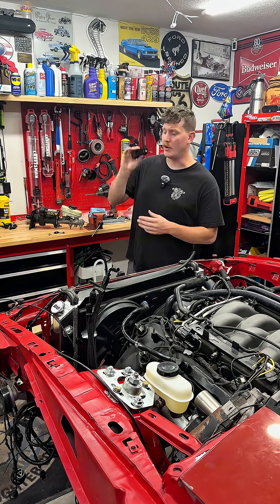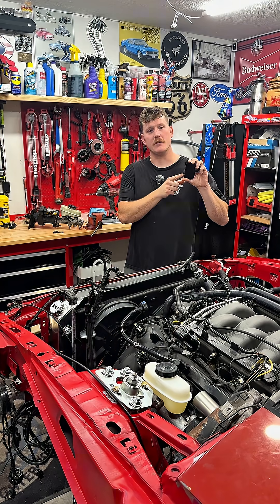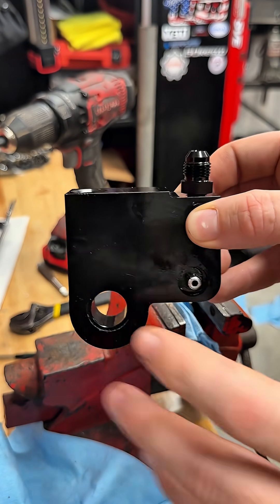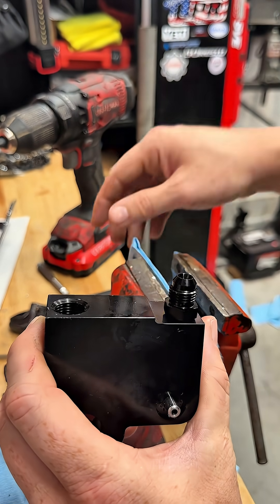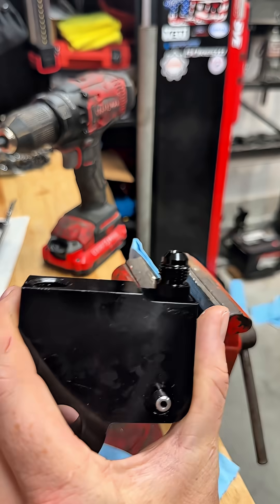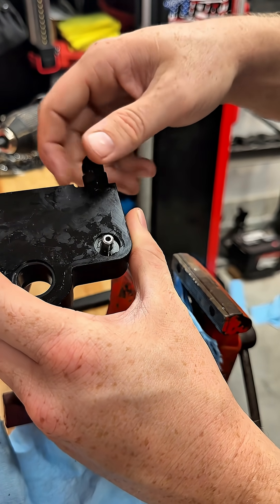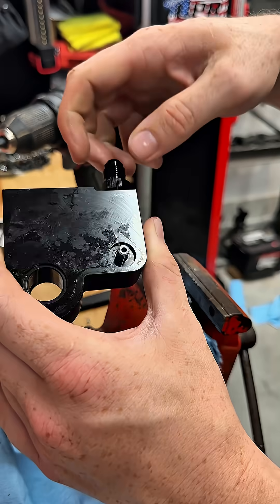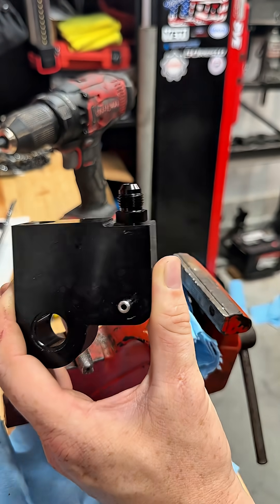problems. Drilling & tapping the black box on my 99-04 mustang GT hydro boost unit!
After my first failed attempt at drilling and taping new threads into the black box on a 99-04 mustang gt hydro boost unit I came up with a solution to use a -4 to -6an fitting!